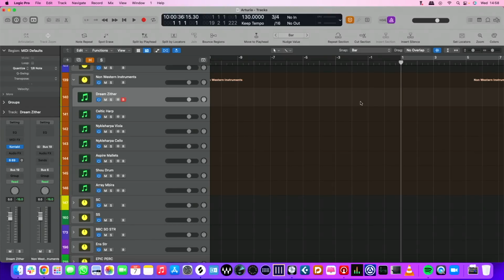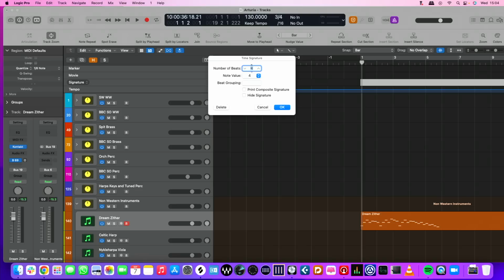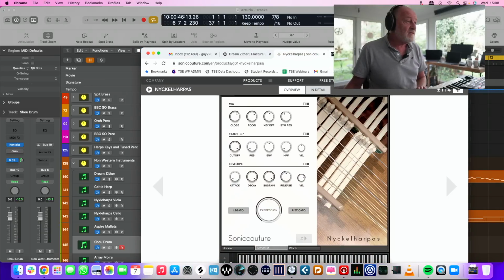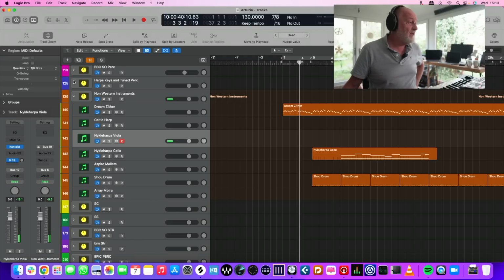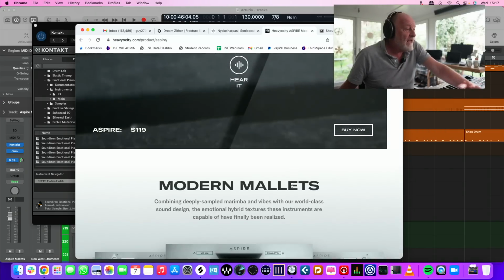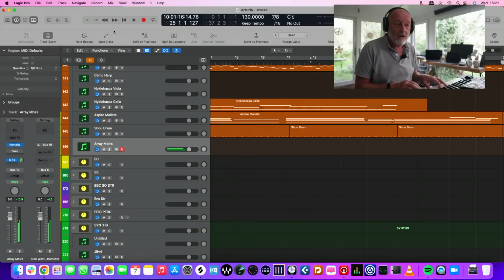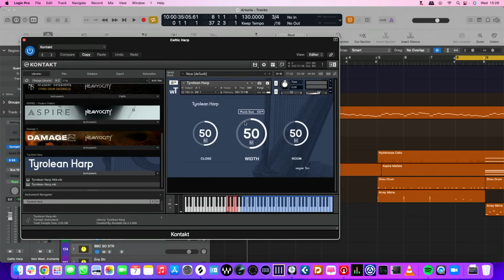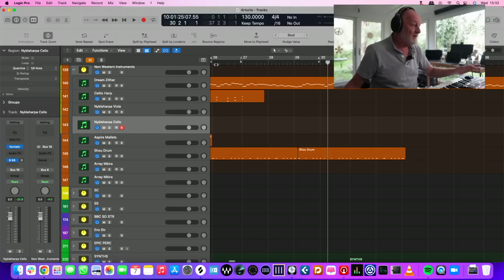How to Write Music with Some Amazing New Samples [Logic Pro X]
How to Write Music with Some Amazing New Samples and this time - in Logic Pro X. Today we delve into the world of some smaller sample developers who've come up with some really wonderful sounds that can give your music a real lift.Exploring the space int between traditional orchestral instruments and electronica and synths, composer Guy Michelmore writes a piece using Logic Pro X 10.7.4 to bring these news samples to life!

00:00 Start
00:30 My Logic Template
02:00  Dream Zither
07:56 Nyckleharpa
9:34 Shou Drum
14:08 Emotional Piano
17:55 Aspire Mallets
21:15 Array Mbira
26:46 Tyrolean Harp